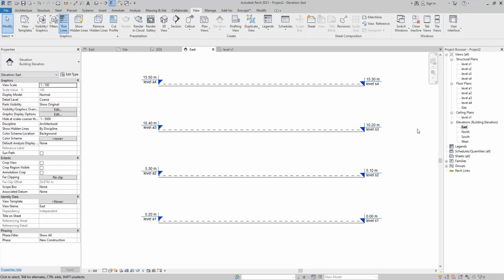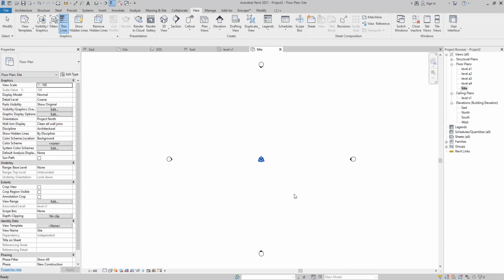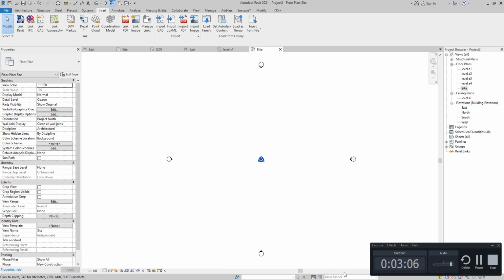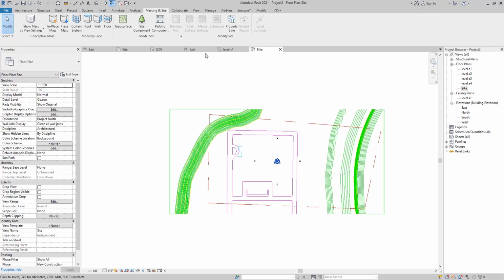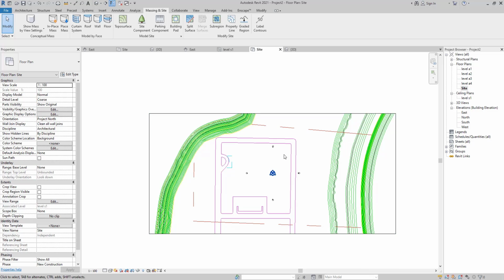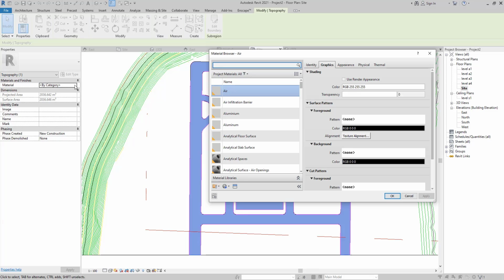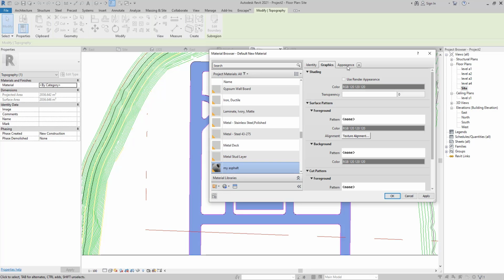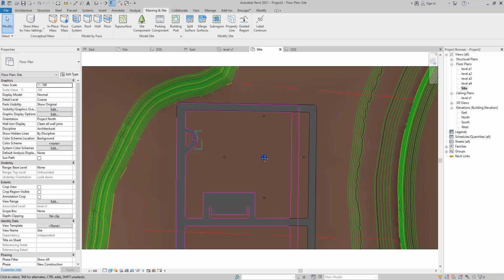11/80 Revit workshop Revit course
1/ importing Autodesk file DWG (site plan)
2/ generating 3d site plan in Revit from DWG file